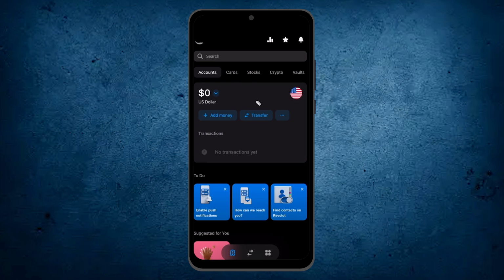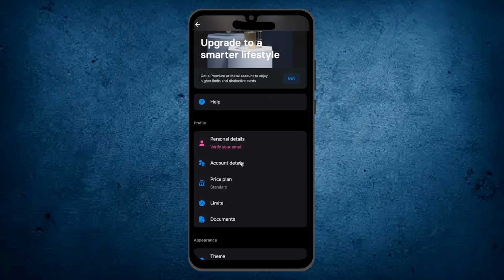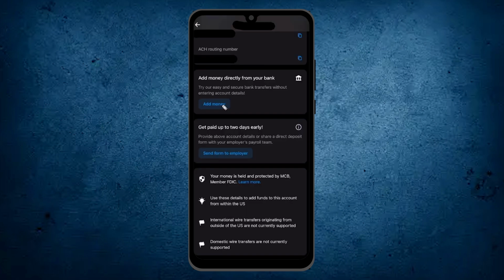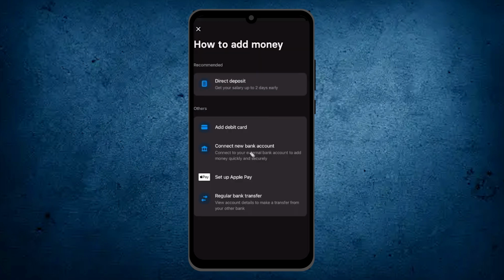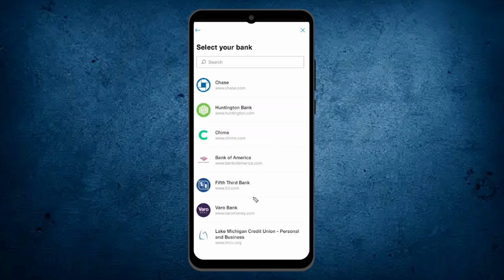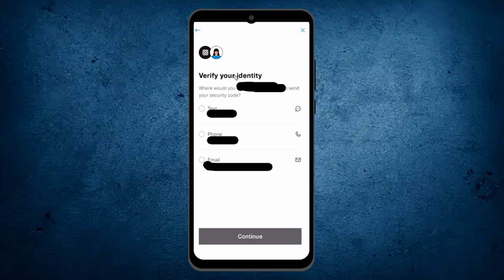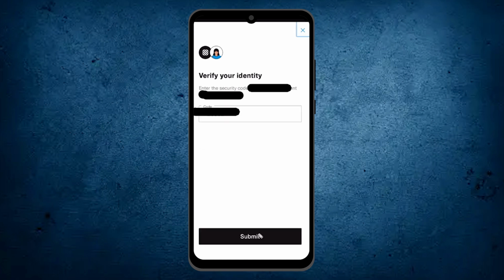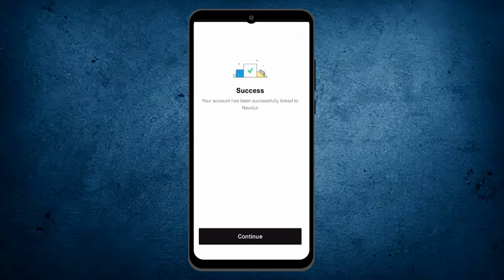How To Add Bank Account On Revolut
This tutorial shows how to add a bank account to your Revolut account for hassle-free payments and transfers. Learn the steps to connect your bank and streamline your finances on Revolut in minutes.